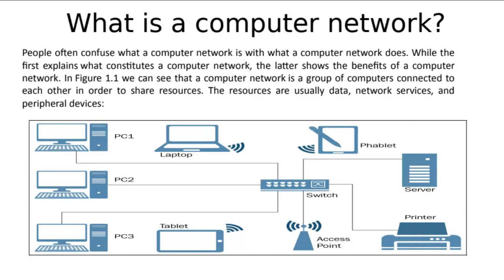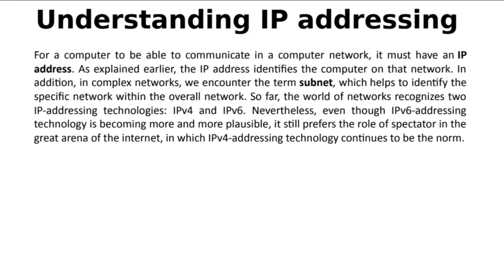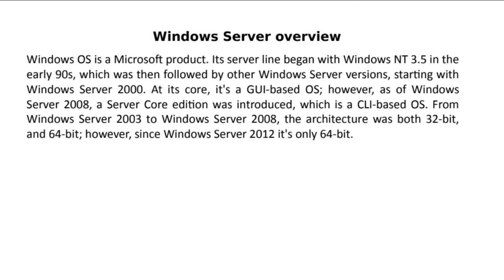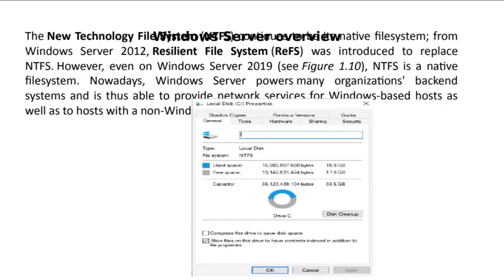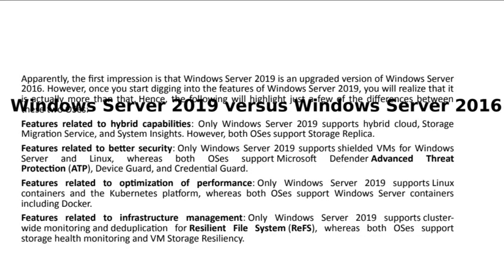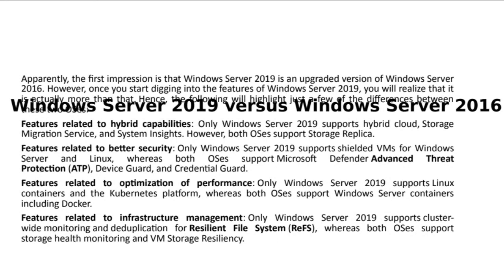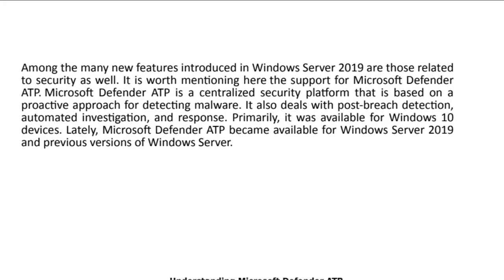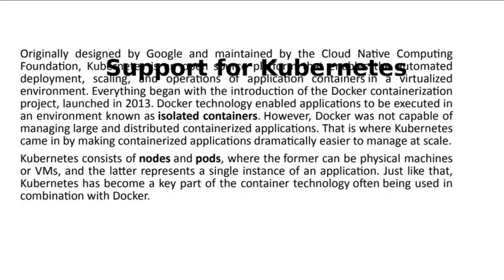cin2003 Week1 Introduction to Windows Server 2019 Windows Server Recommended requirements